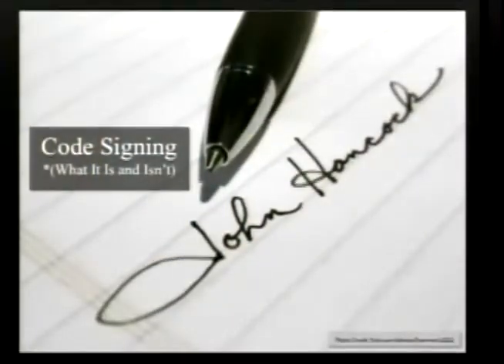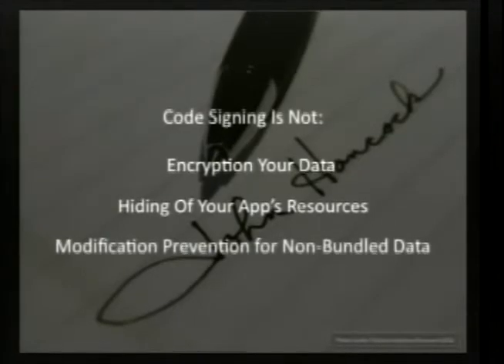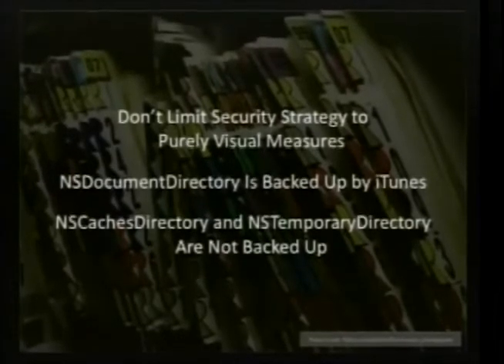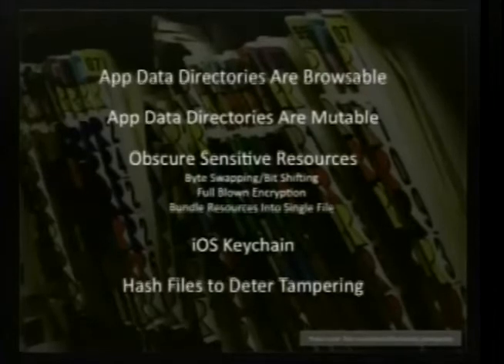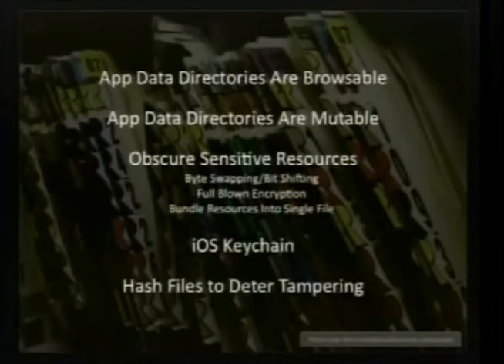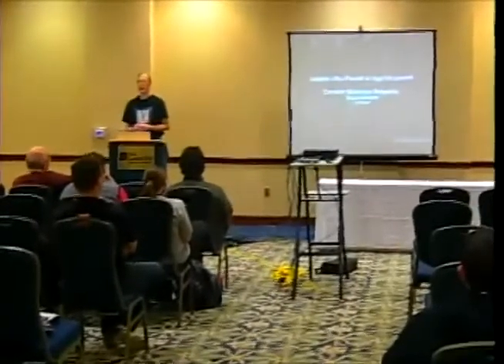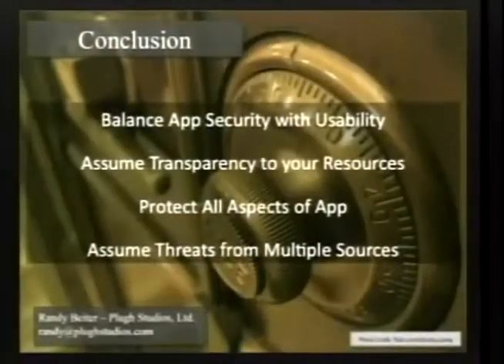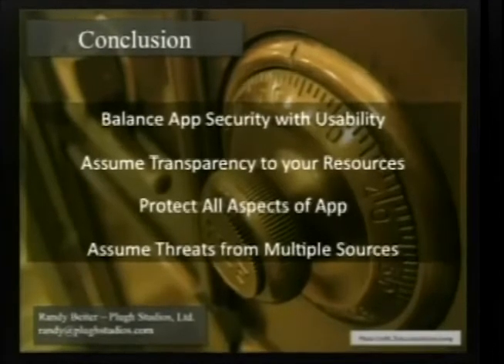NOTACON 8 Keeping secrets for iOS developers